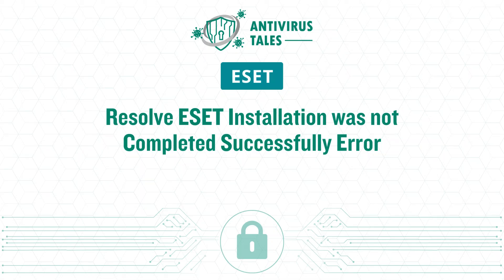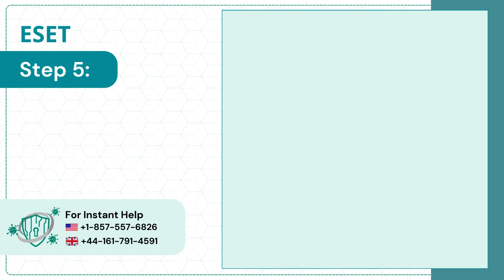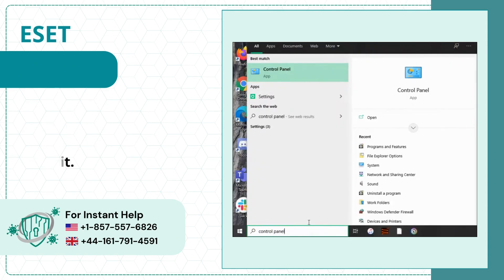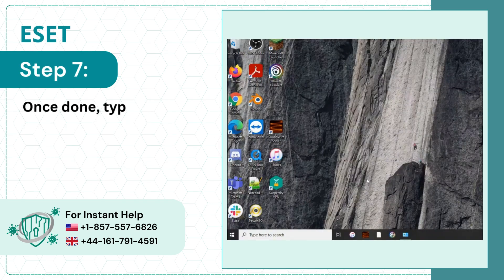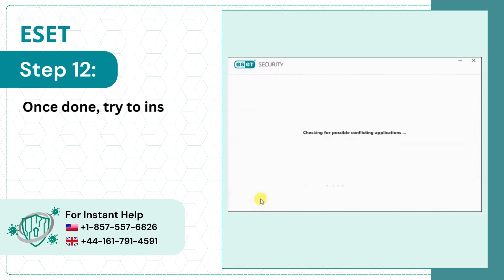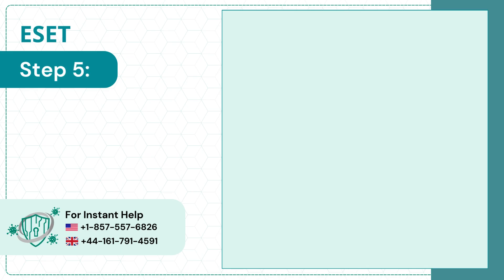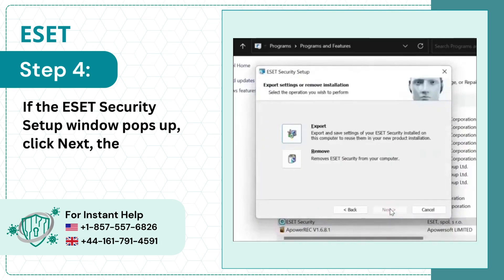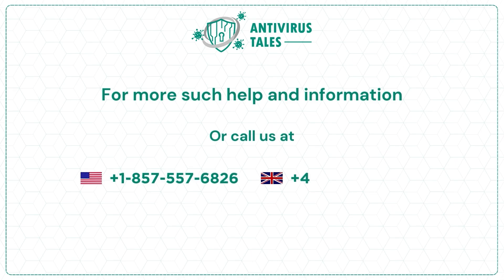Resolve ESET Installation was not Completed Successfully Error | Antivirus Tales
When resolving the "ESET installation was not completed successfully" error, you may face several issues, such as:

Connection error
The header is corrupt
Error 1316
Uninstallation of the previous version failed

Want to resolve the "ESET installation was not completed successfully" error? Watch this video to learn how.

Method 1: Install as an administrator (0:00:09 - 0:00:58)
Method 2: Uninstall Other Antivirus Program (0:01:03 - 0:02:21)
Method 3: Disable Windows Firewall (0:02:26 - 0:02:59)
Method 4: Reinstall ESET Antivirus Program (0:03:04 - 0:03:46)

Still having trouble resolving the “ESET installation was not completed successfully” error? Don't worry—we're here to help.

if you have any questions about ESET.

We look forward to helping you resolve the “ESET installation that was not completed error” successfully.